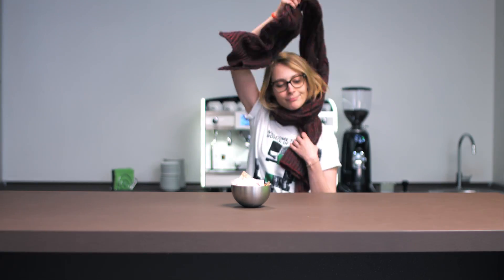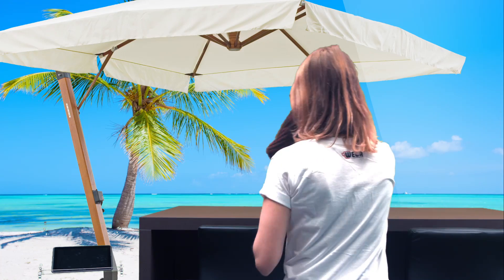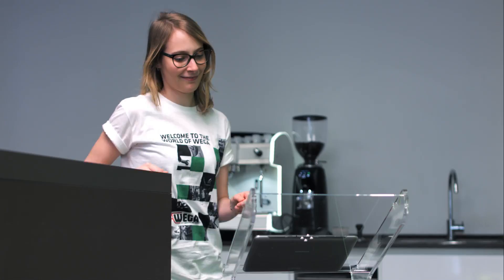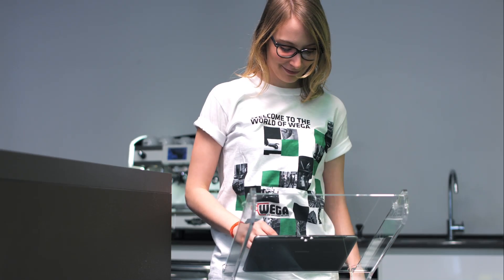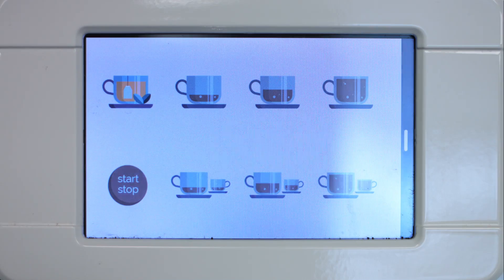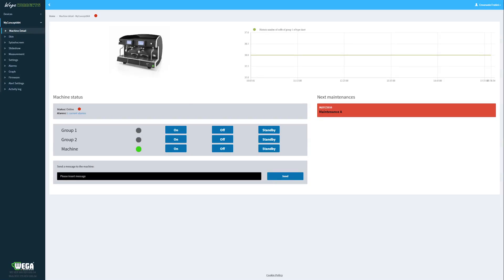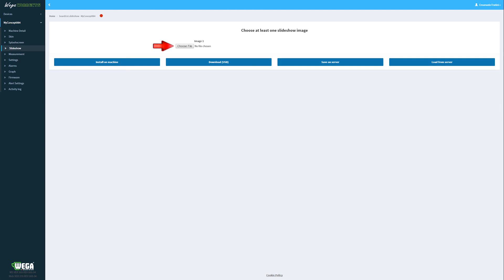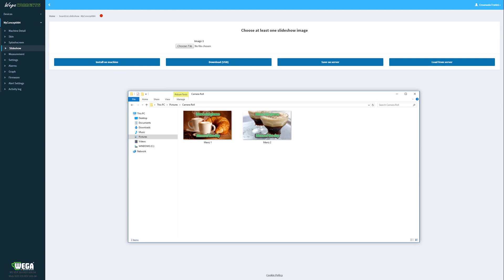2. WEGA TUTORIAL: "How to..." use the My Concept wifi package (2nd part)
Last week we left you wondering what would happen next as Lisa and Stefano discovered the WIFI features of the My Concept.

Today we will show you more amazing features to help you work smart every day!

Lisa likes to update the screen of her My Concept with the menu of the day, allowing her to recommend dishes to her customers based on the freshest ingredients, particular dietary requirements or what’s in season. It’s so easy to do - all it takes is a few clicks on her mobile device!